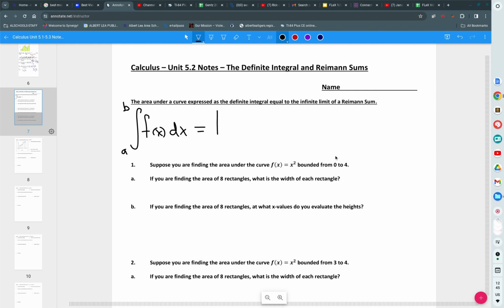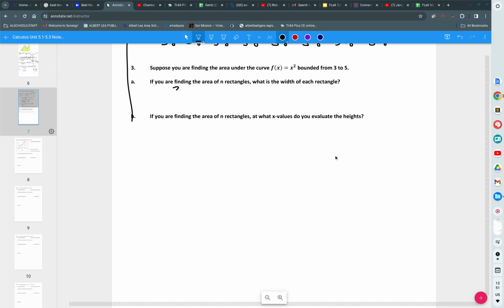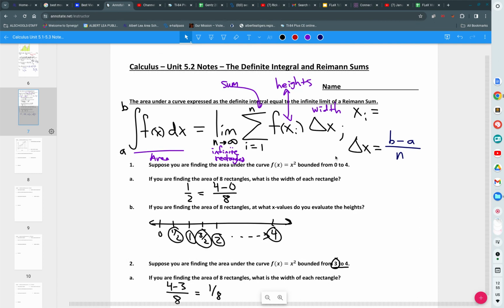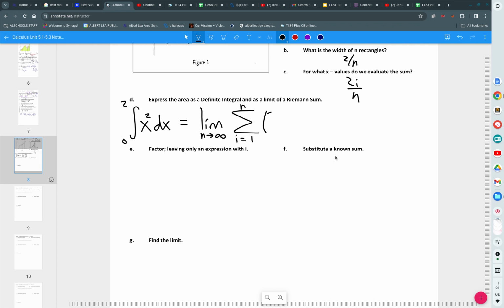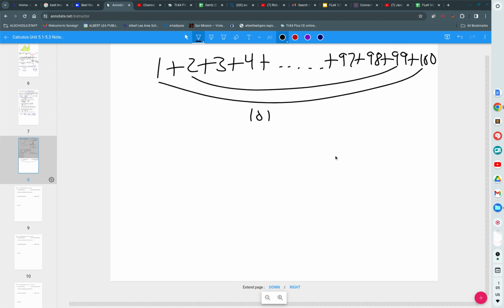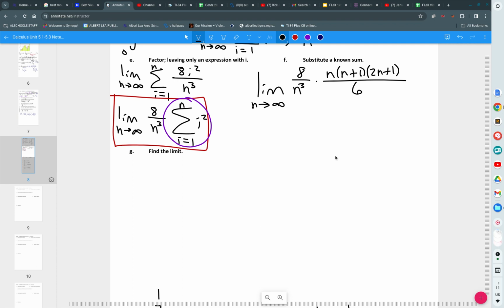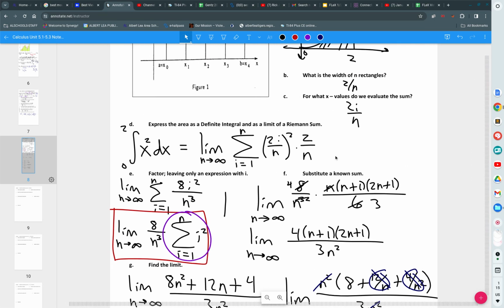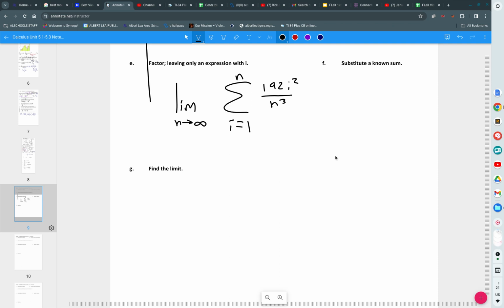Calculus Unit 5.2 Notes Definite Integral as Reimann Sum Day 1 2024